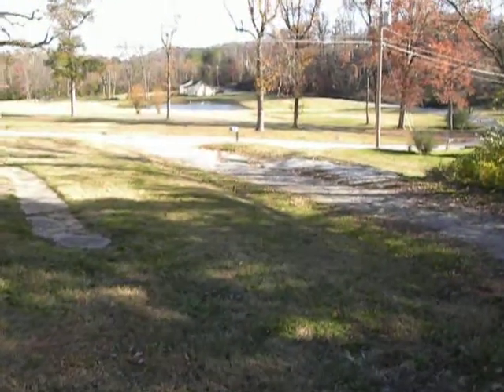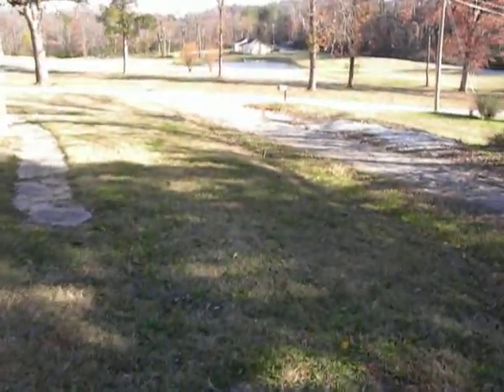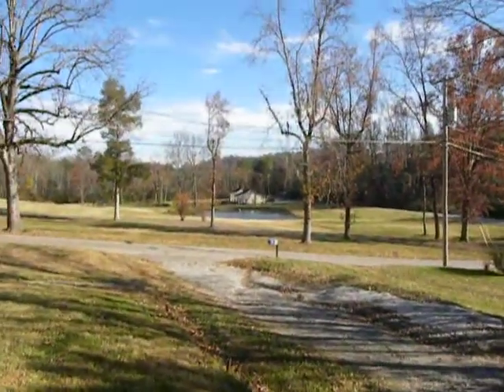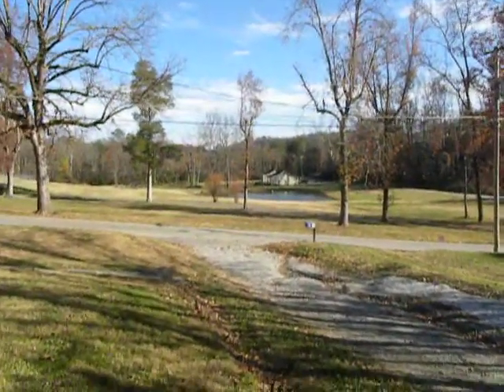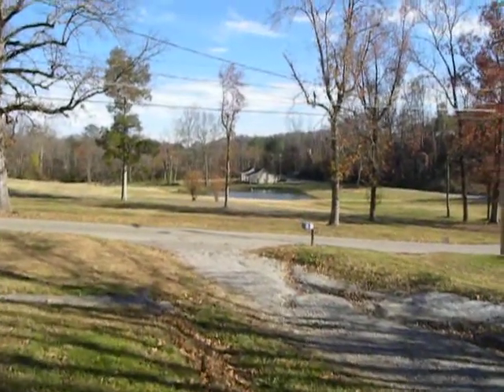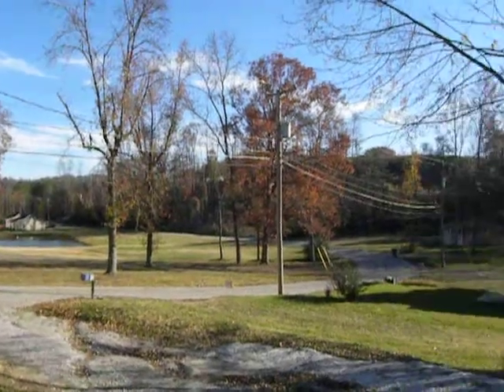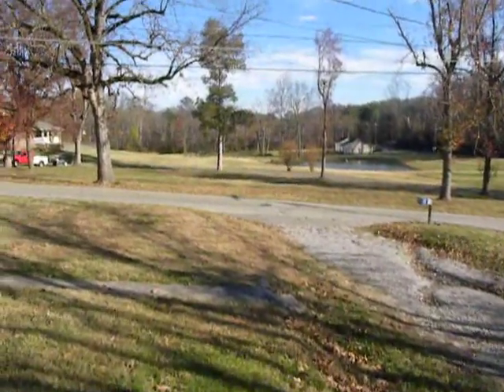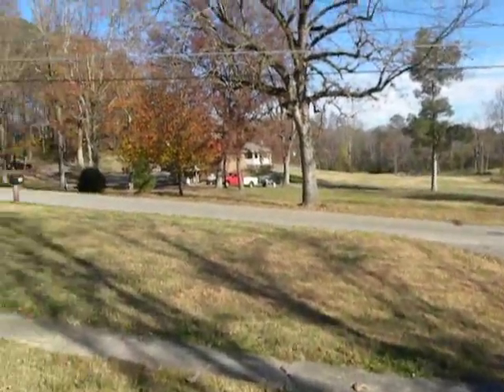549 Isbill Rd Chattanooga TN 37419 exterior video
549 Isbill Rd is a 3 bedroom 1 bathroom home for sale in the Tiftonia area of Chattanooga TN 37410.  This home has been completely renovated with all new carpet, fresh paint, and new appliances and cabinets in the kitchen.